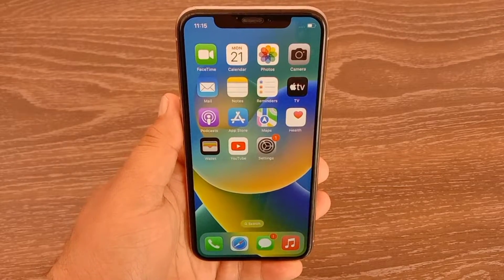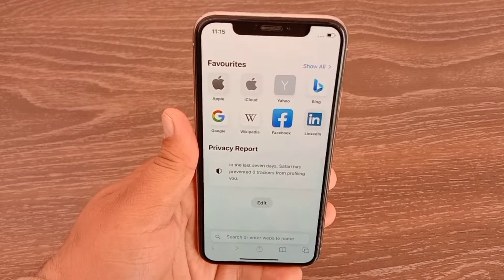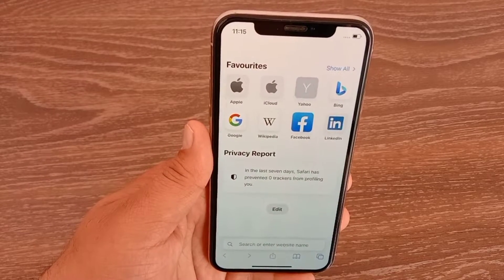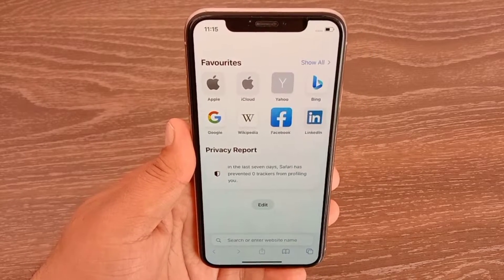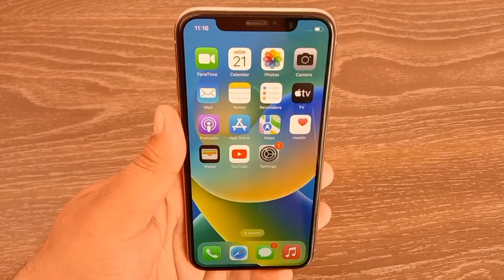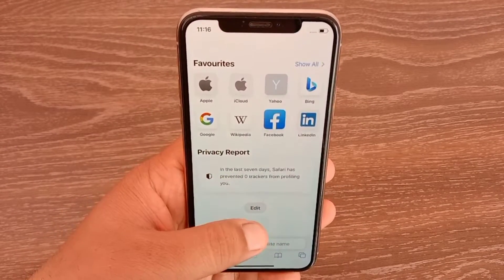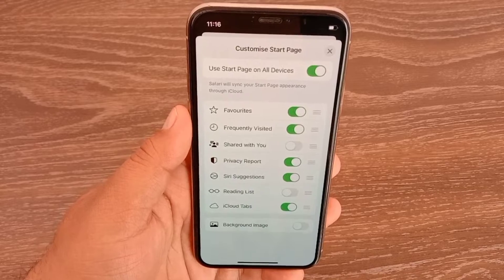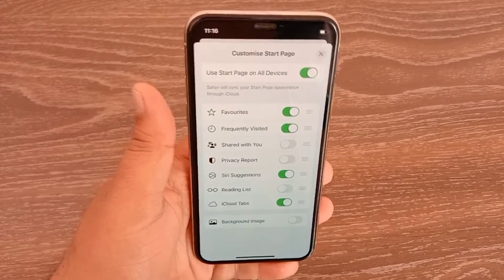How to Remove Privacy Report From Safari Homepage iPhone.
In this Video I Will Show You How to Remove Privacy Report From Safari HomePage iPhone